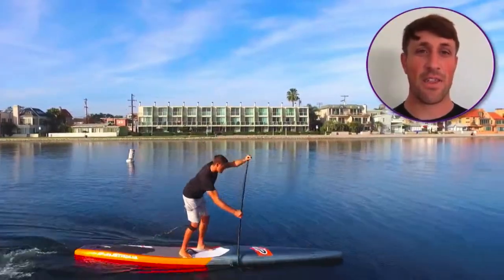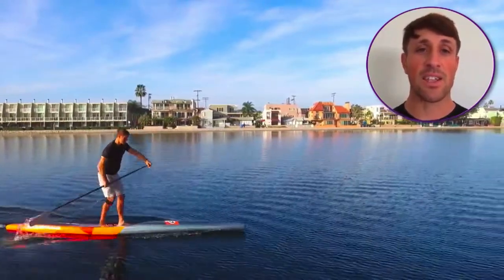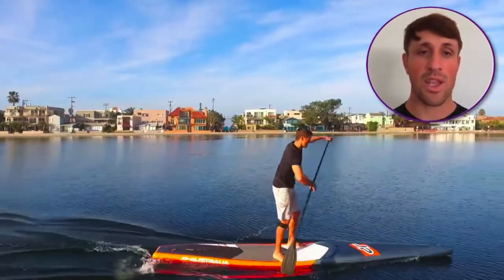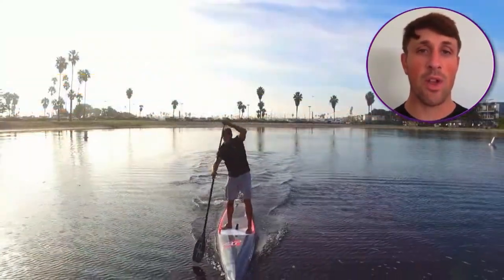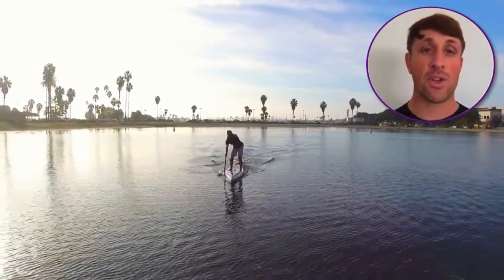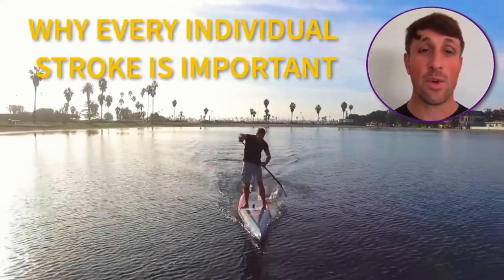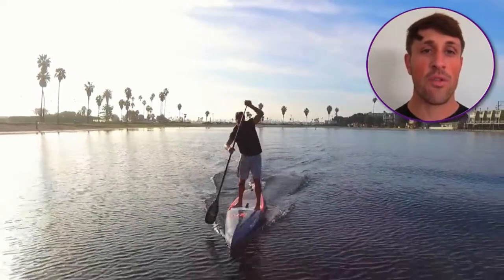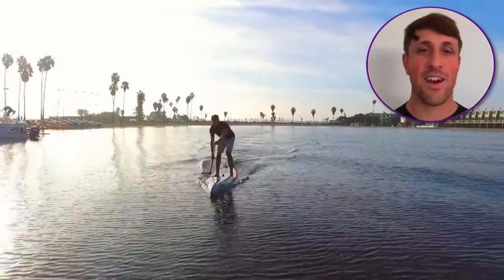How To Improve Stand Up Paddle Stroke Technique - SUP Surf, SUP Foil and SUP Race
Stand up paddle stroke technique is one of the most important aspects of becoming a better sup surfer, sup foil surfer or sup racer. Proper sup stroke technique will help you paddle longer and stronger, prevent injury, catch more waves, win races and simply have more fun!

This stand up paddle stroke tutorial series goes through each stage of the sup stroke. In order to improve in any sport, it's necessary to work on the fundamentals. Many people believe that in order to become a better sup surfer or sup foiler, they need to worry about what they are doing on the wave.

Not true!

Working on your sup stroke technique will be one of the best investments you can make to improve your sup surfing, sup foiling or sup racing.

Watch this sup technique series in a sequential manner and put the information and drills to practice.

Book a your all-inclusive sup surf or sup foil surfing retreat with world-class coaching in world-class waves in Nosara, Costa Rica.